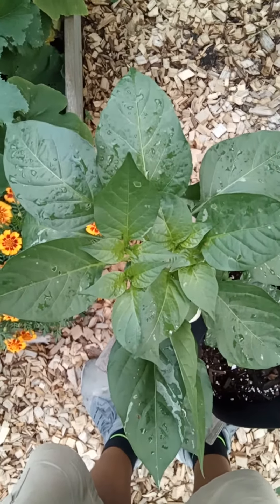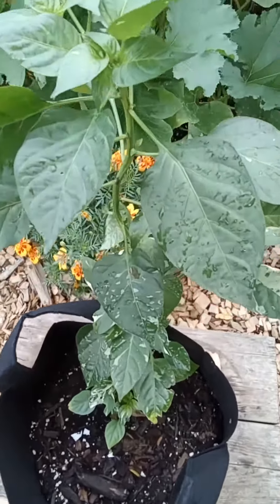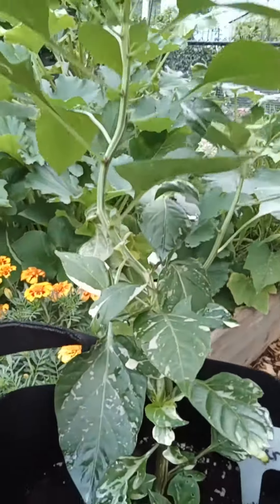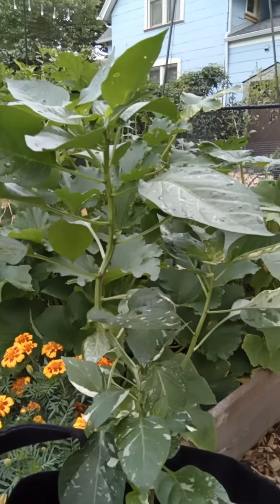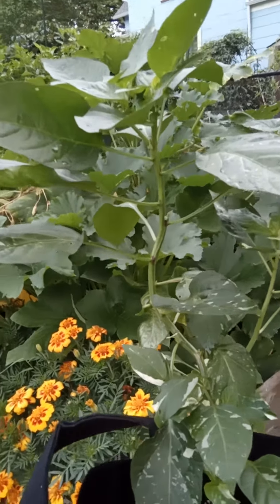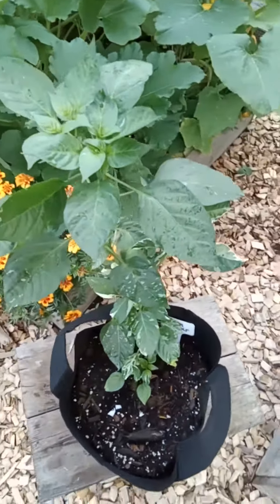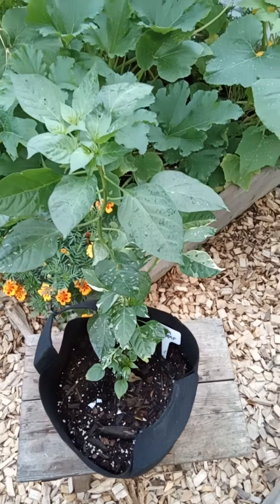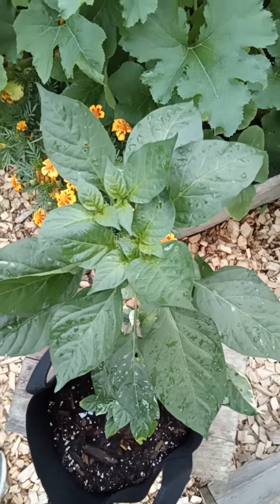Mo peppers and the fish pepper